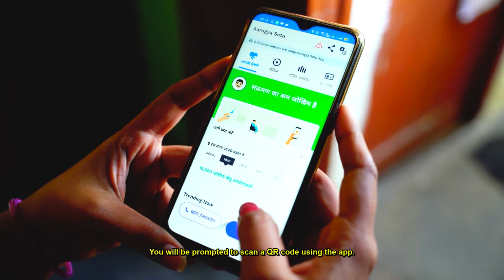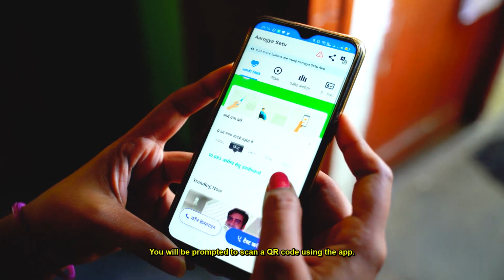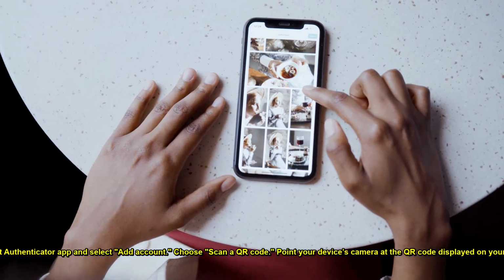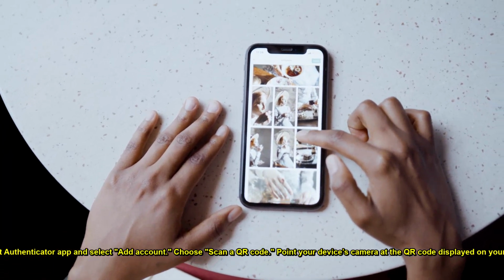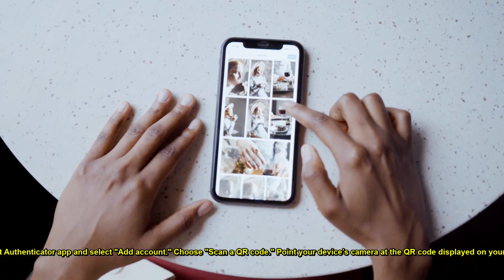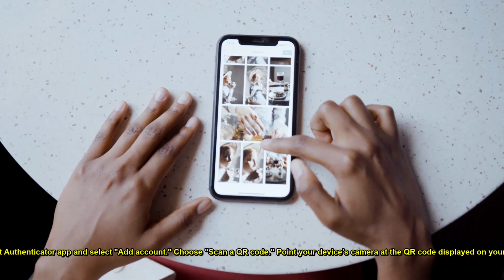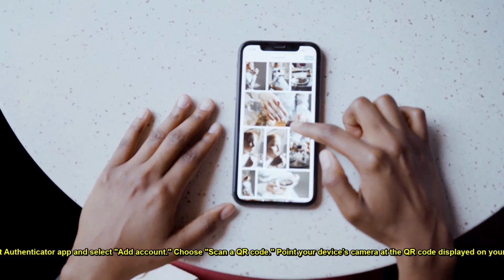How to enable Microsoft Authenticator for sign-ins - Step By Step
In this step-by-step tutorial, learn how to enable Microsoft Authenticator for secure sign-ins. We'll guide you through the entire process, from downloading the app to setting it up for your Microsoft account. Enhance your online security and protect your information with this easy-to-follow guide. Perfect for beginners and those looking to improve their account security!